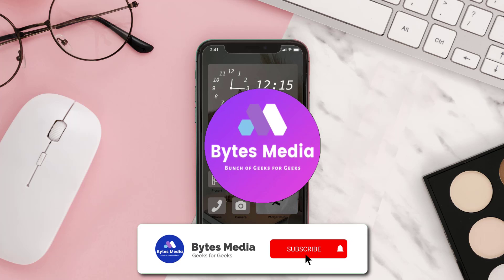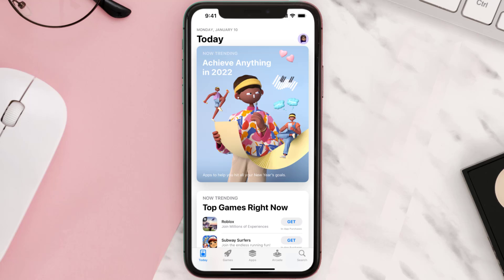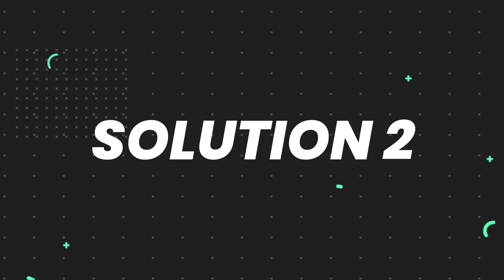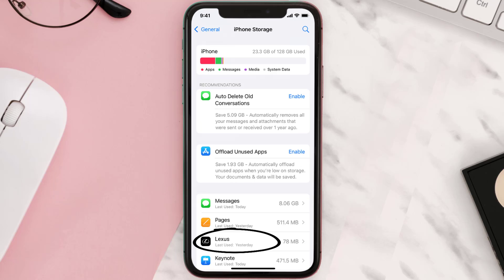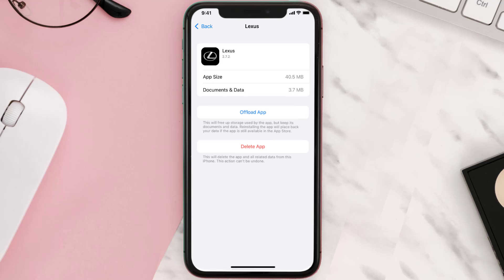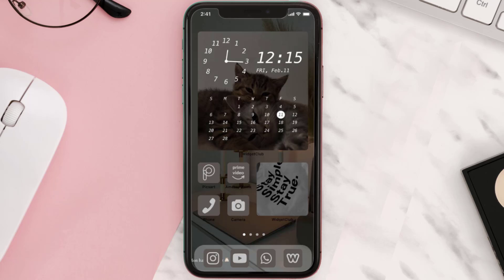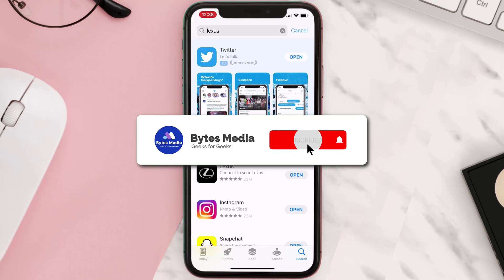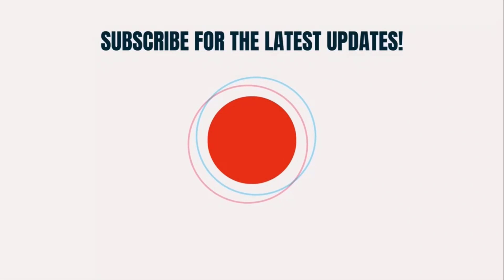Lexus App Not Working: How to Fix Lexus App Not Working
In this video, I'll show you How to Fix Lexus App Not Working. This is the easiest and fastest way to Fix Lexus App Not Working. Make sure you watch until the end of this video to find out How to Fix Lexus App Not Working on Android and iPhone. These methods work on Android as well as iOS 11, iOS 12, iOS 13 and iOS 15. Hope you enjoy!

Video Parts:
00:00 Intro: How to Fix Lexus App Not Working
00:07 1.Solution: Update Lexus App
00:27 2.Solution: Clear Lexus App cache files
00:57 3.Solution: Delete and Reinstall Lexus App
01:19 Outro: Ending

Topics Covered:
Bytes Media
how to
how to fix
lexus app not working
lexus app not connecting to car
lexus app not recognizing vin
lexus remote start app not working
lexus app support
lexus app customer service
lexus enform app discontinued
lexus app remote start
lexus app last parked location not working
lexus app
why is my lexus app not working
new lexus app not working
lexus app not working on apple watch
lexus alexa app not working
lexus app vin not working
Lexus
app